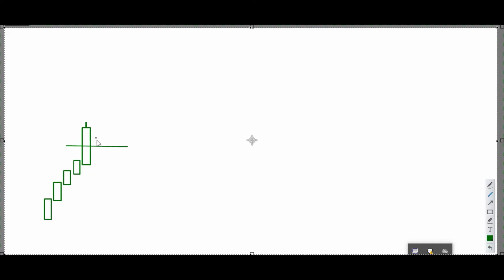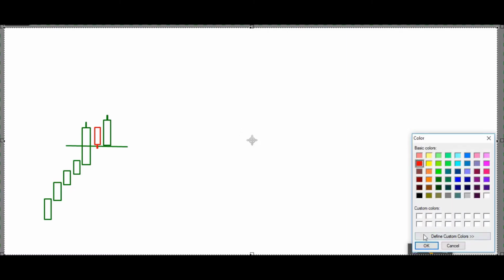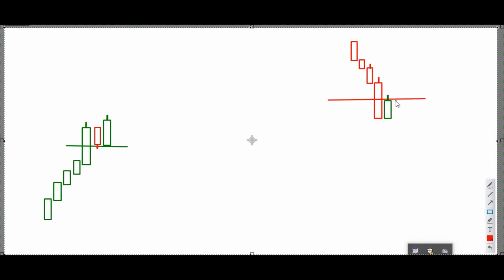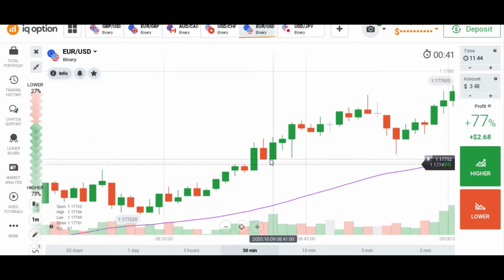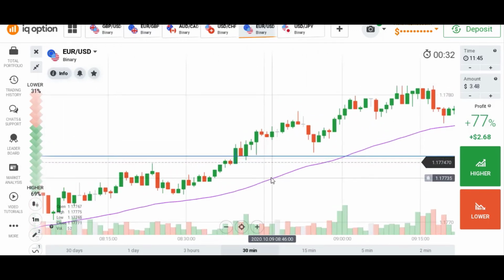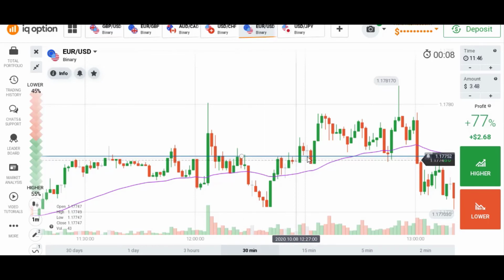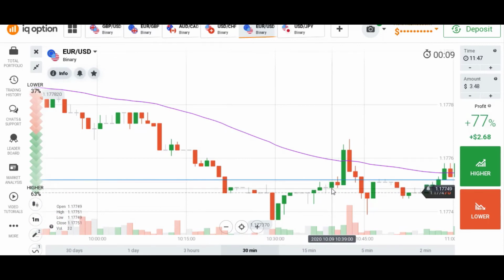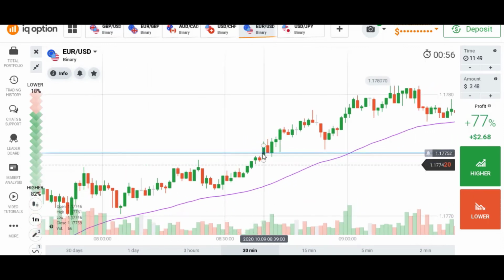Strong SNR level in middle of the large candle